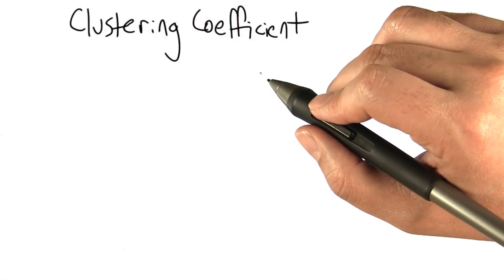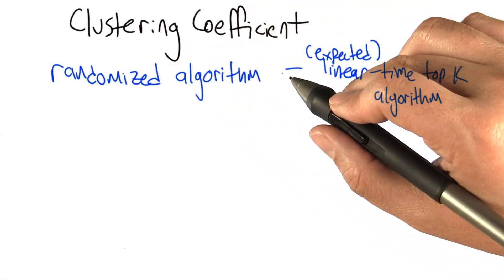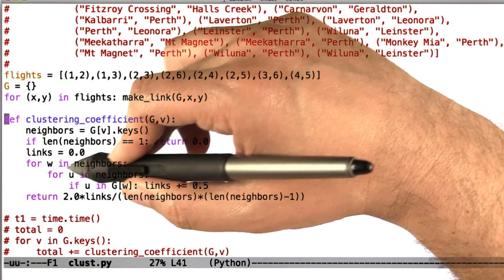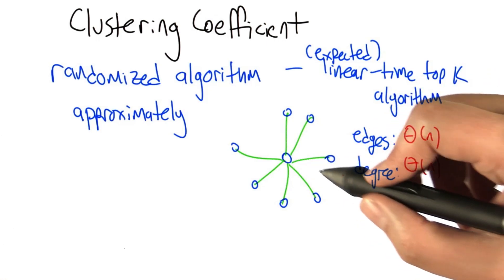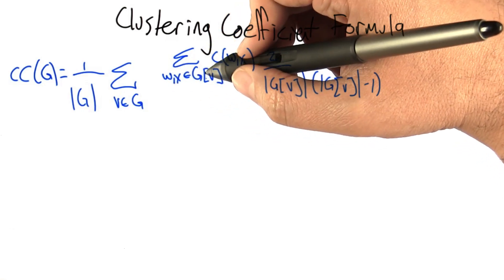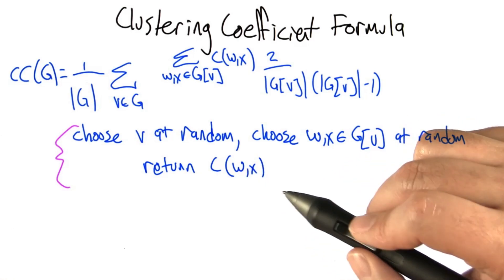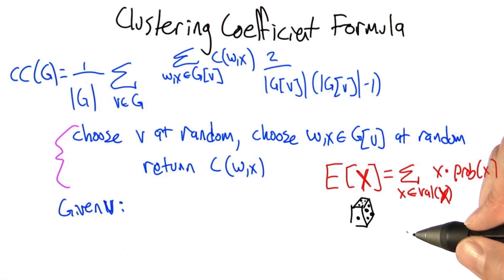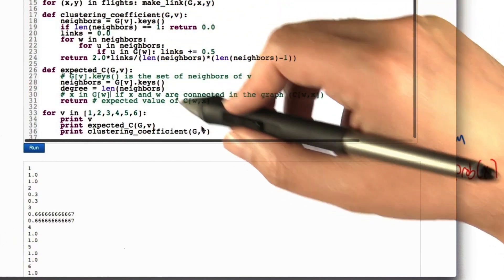Randomizing Clustering Coefficient - Intro to Algorithms